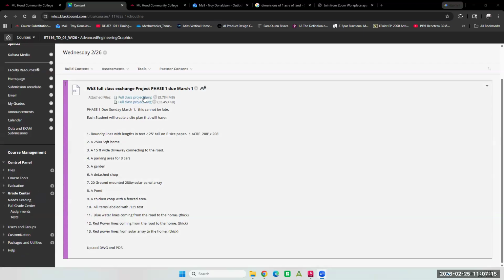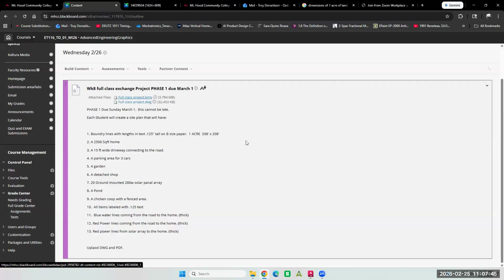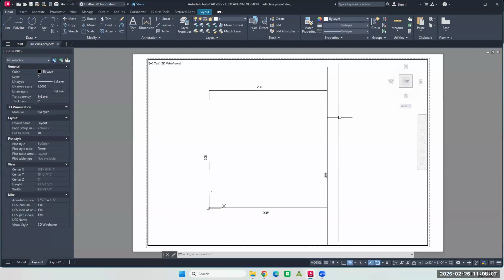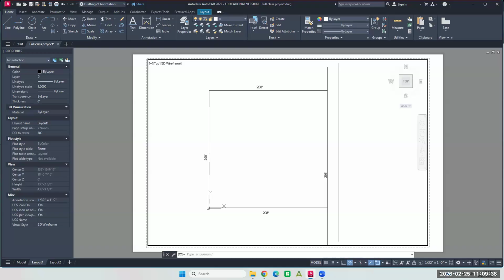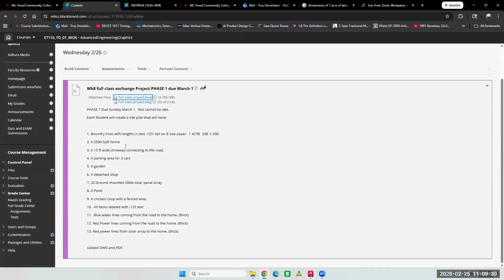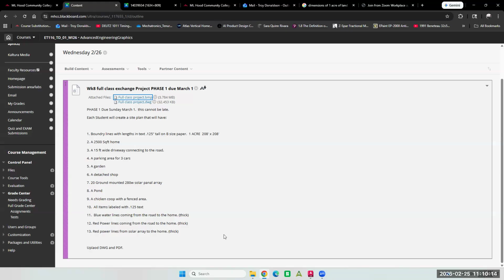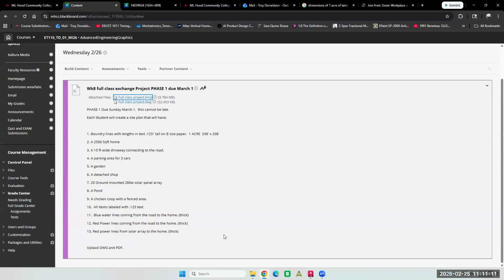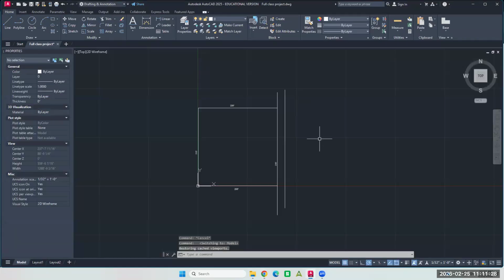Wk 8 Wed Lecture